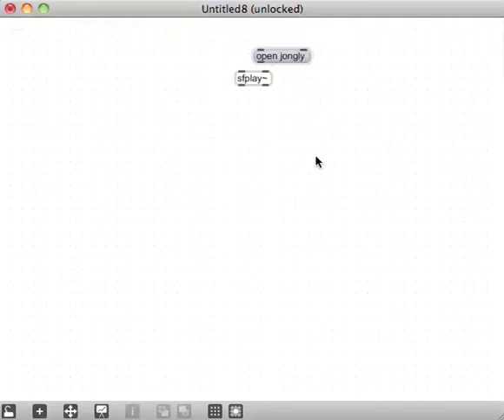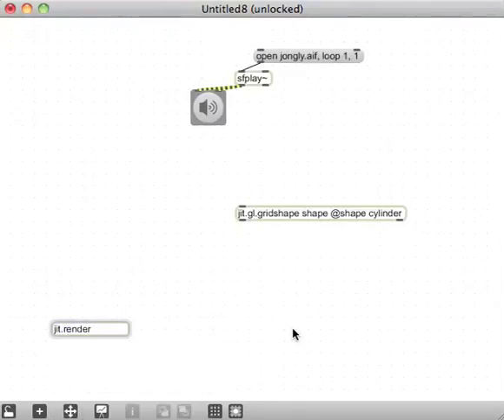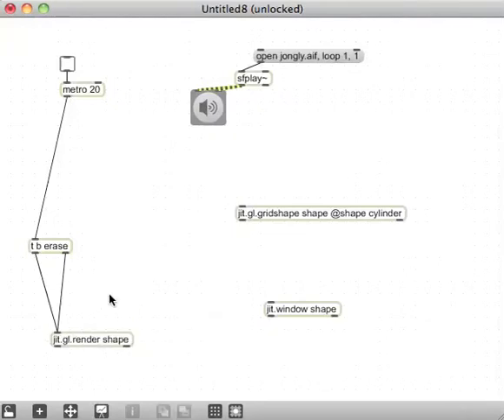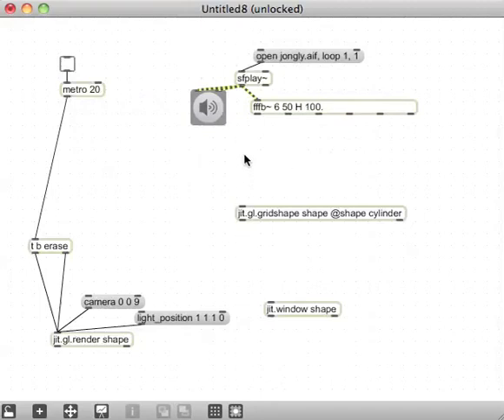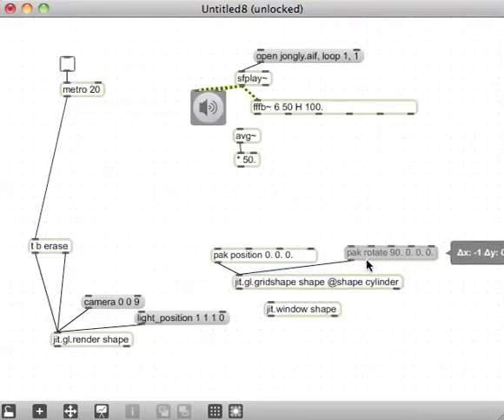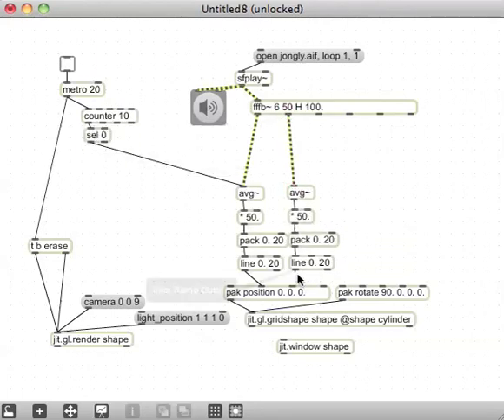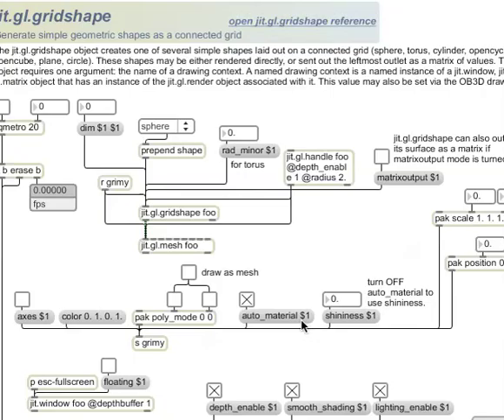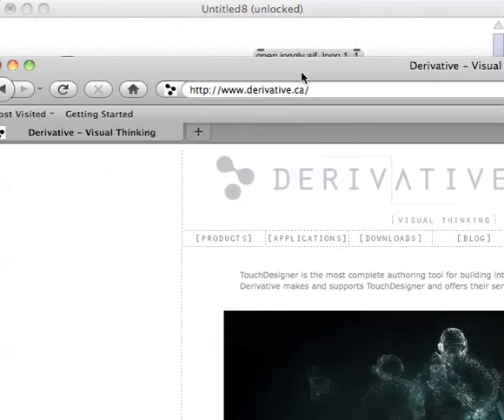PAD 4 - Animated Shape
Didn't really mean to get all evangelistic here about Touch Designer. Just as I won't be like that about any software. vvvv might be another video option worth looking at, but I haven't yet.